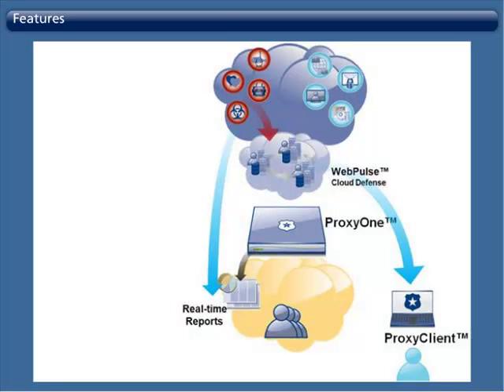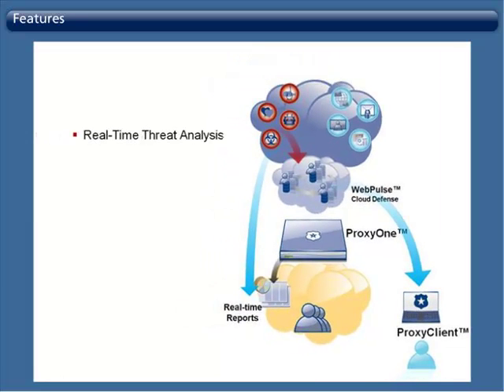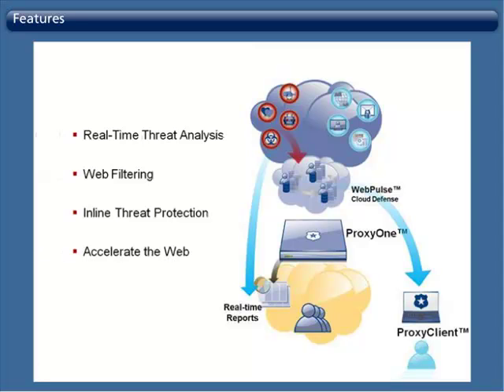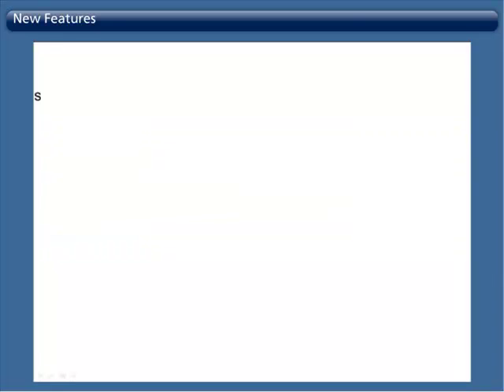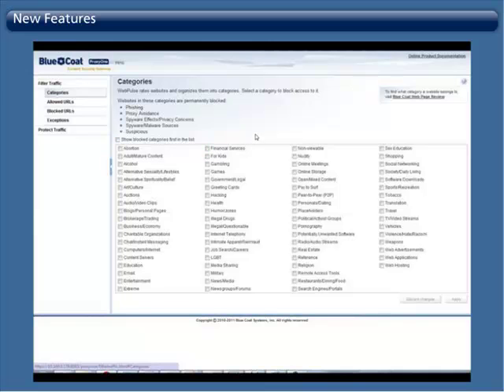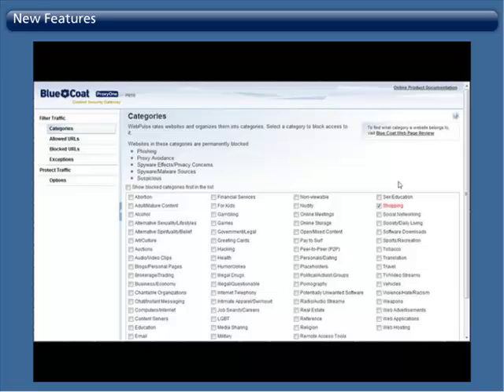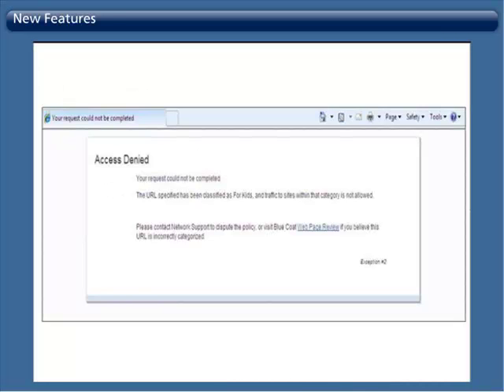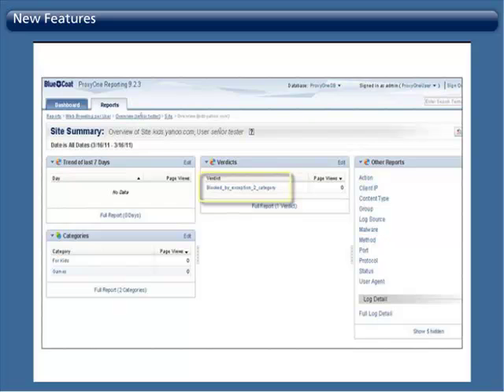ProxyOne Training (Part 2) - Features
ProxyOne Training Series. Part 2, Features